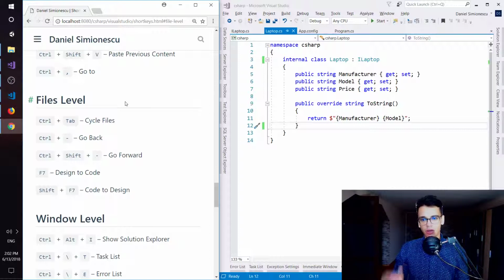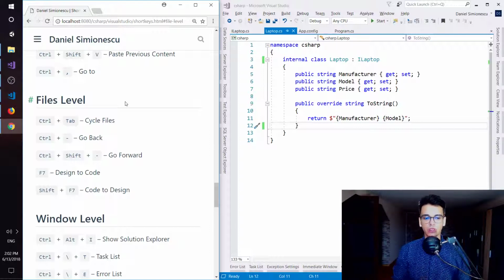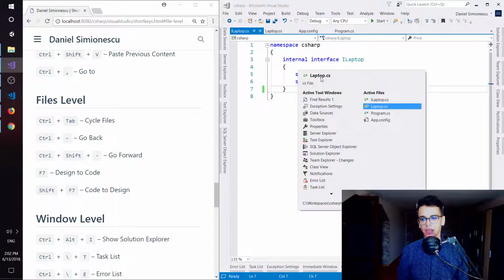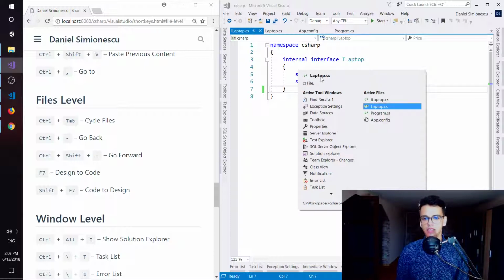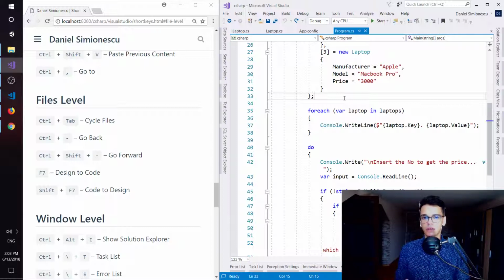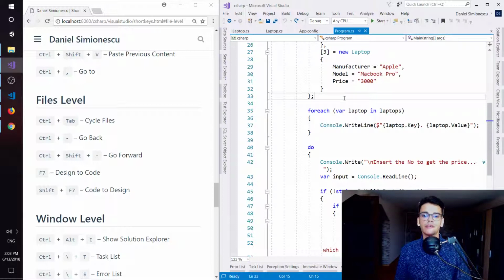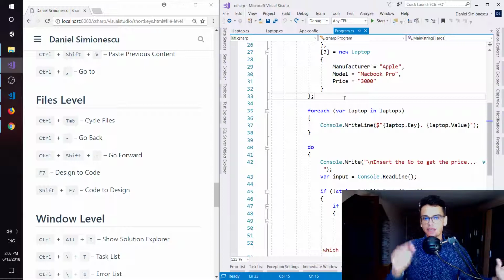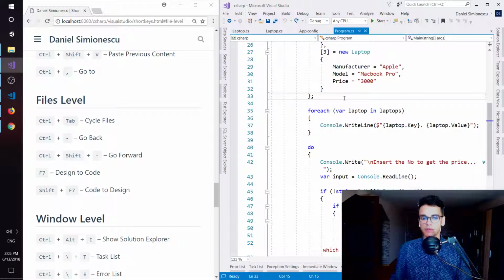Visual Studio Shortcuts – Files Level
Let's look at the Visual Studio Shortcuts for multiples files.

Gear
Camera: Logitech C920
Microphone: Blue Snowball
Keyboard: Logitech K280E
Mouse: EasternTimes Tech D-09